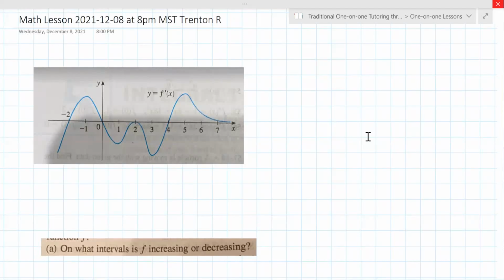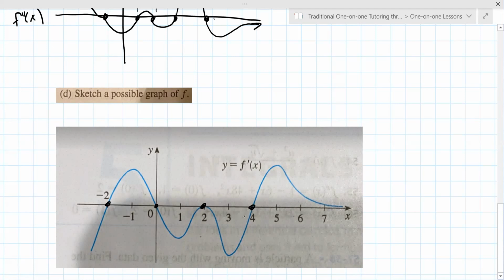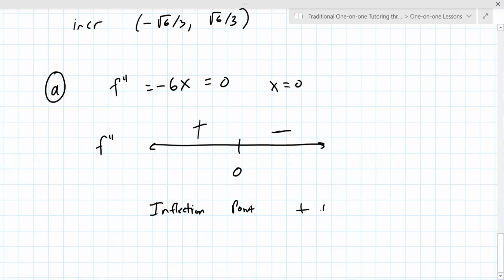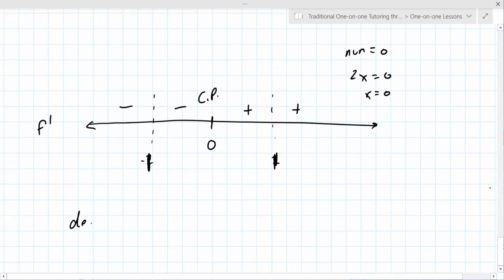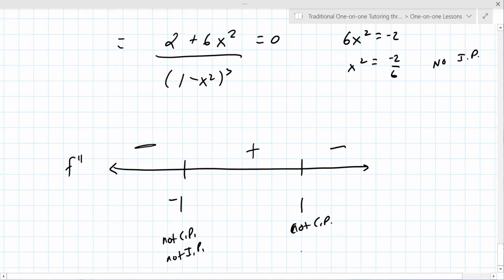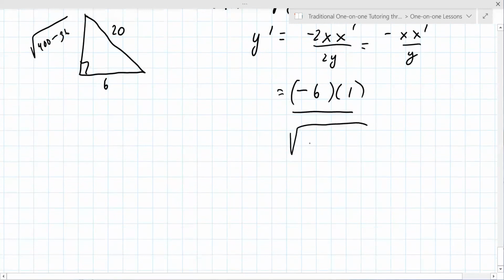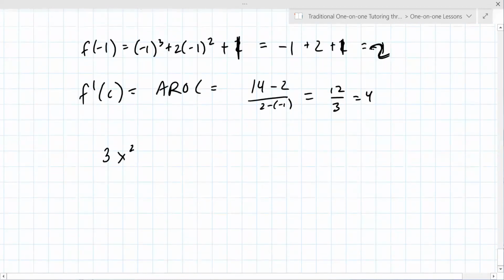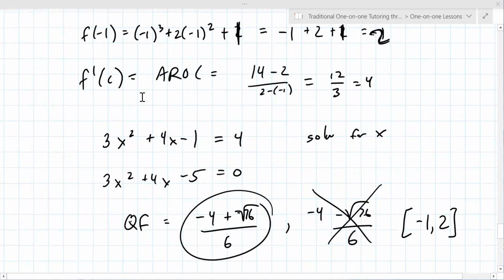College Calculus 1 Lesson [2021-12-08 at 8pm MST Trenton R]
This lesson covers determining intervals of increase, decrease, critical points, concave up, concave down, inflection points, related rate problems, mean value theorem and Rolle's theorem.